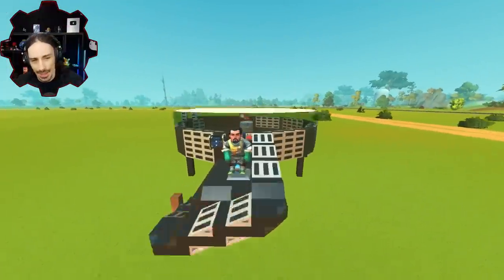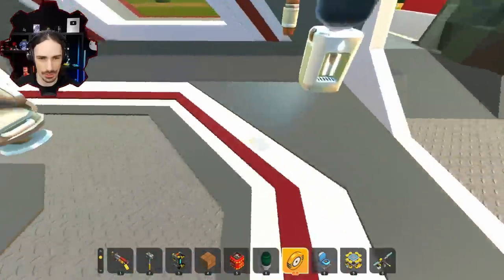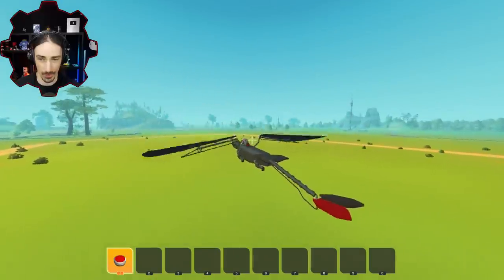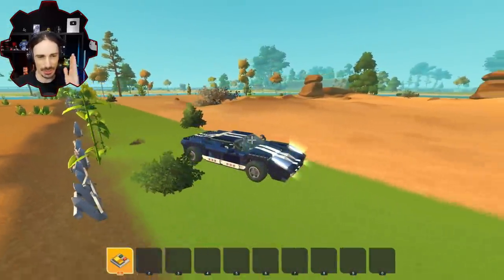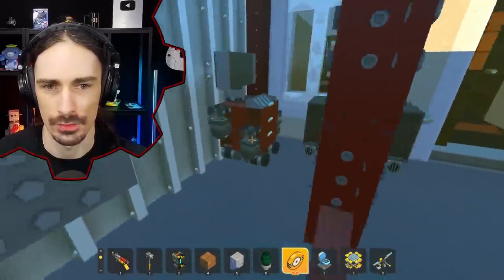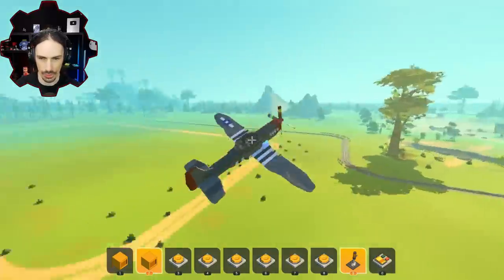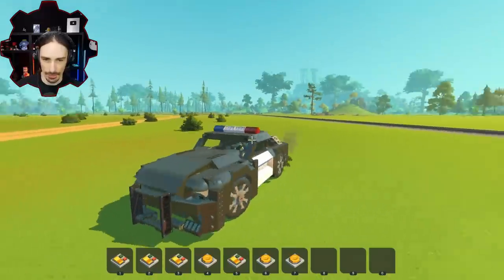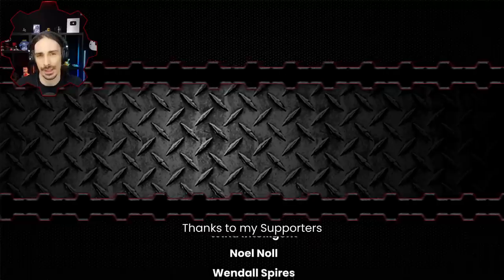Transformer Perfection, Dragon Ornithopter, and More of YOUR BEST BUILDS!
Welcome to another episode of Scrap Mechanic YOUR BEST BUILDS! I asked members of my discord to submit links to their personal best creations. I selected some of my favorites from that list and this is what we play with today!  Which one was your favorite?